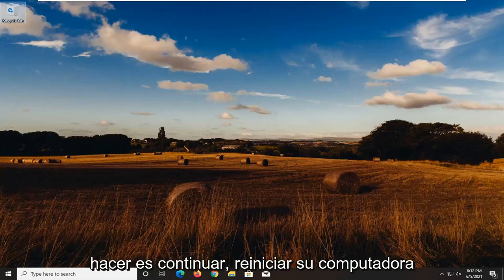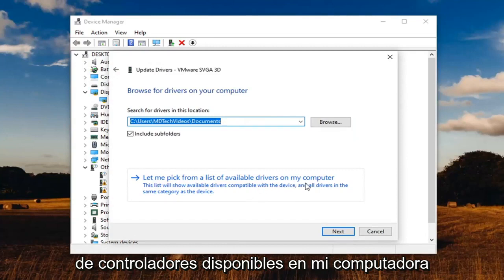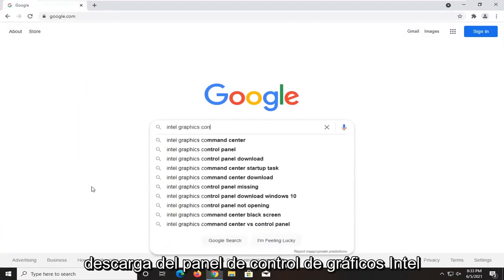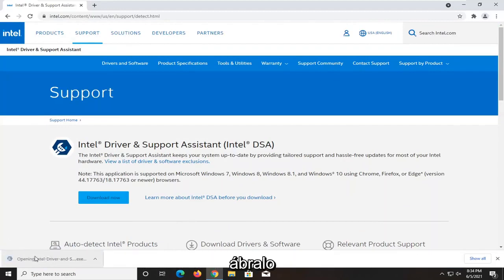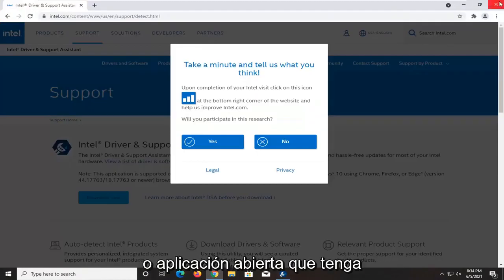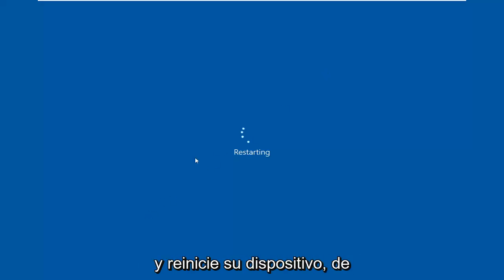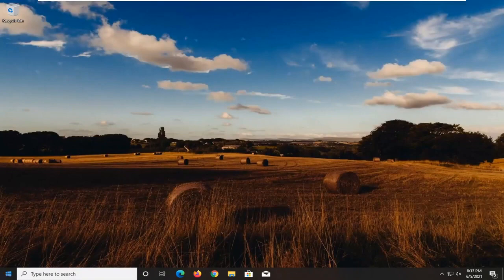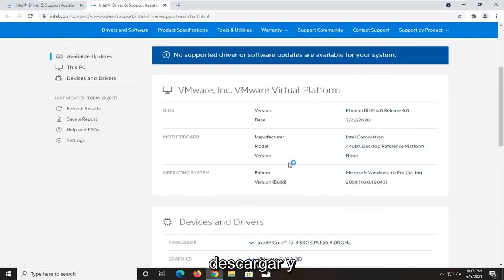Falta el panel de control de gráficos Intel HD [Soluciones]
Falta el panel de control de gráficos Intel HD | Gráficos Intel que faltan en el escritorio Haga clic con el botón derecho

¿No puede acceder a la configuración de gráficos Intel desde el menú contextual del botón derecho del ratón en su escritorio? Si es así, no te preocupes. Hay arreglos muy simples para resolver su problema.

Problemas abordados en este tutorial:
falta el panel de control de gráficos intel hd windows 10
Falta la opción del panel de control de gráficos Intel HD en el menú contextual
Falta el panel de control de gráficos de Intel
El panel de control de gráficos de Intel no se muestra
Falta el panel de control de gráficos Intel Windows 10
configuración de pantalla del panel de control de gráficos intel hd
Panel de control de gráficos Intel HD de Windows 10
panel de control de gráficos de alta definición
panel de control de gráficos hd windows 10
panel de control de gráficos intel hd windows 10
falta el panel de control de gráficos intel uhd
configuración del panel de control de gráficos intel hd

El panel de control de gráficos Intel que falta en Windows 10 es uno de los problemas comunes que encuentran los usuarios. El menú contextual del escritorio y la bandeja del sistema no muestran elementos para la aplicación de la tarjeta gráfica. Algunos de ellos también dicen que obtienen errores BSOD al usar ciertas aplicaciones como Photoshop.

La posible solución para recuperar el Panel de control de gráficos Intel es actualizar manualmente su controlador. Los expertos a la vuelta de la esquina también sugieren descargar la aplicación UWP de la misma desde Microsoft Store. Sin embargo, para ciertos usuarios, la aplicación no funciona, pero muchos la usan sin problemas. Por lo tanto, revise la sección a continuación y vea la solución simple para recuperarlo.